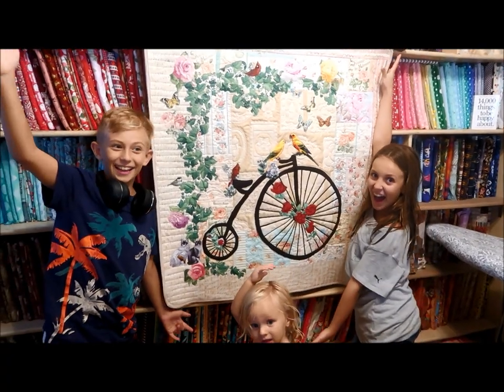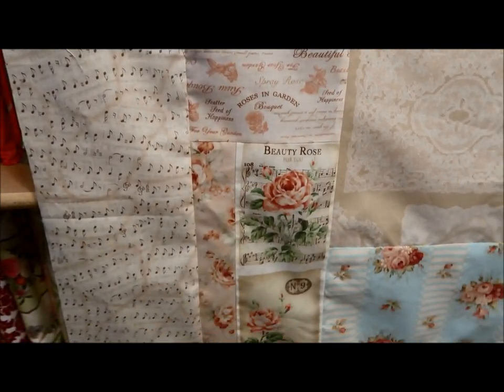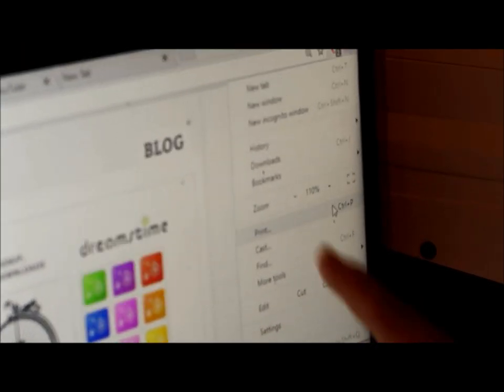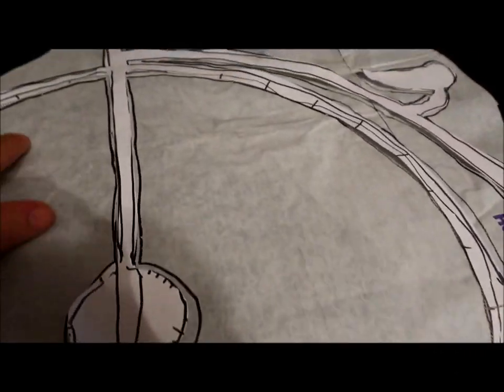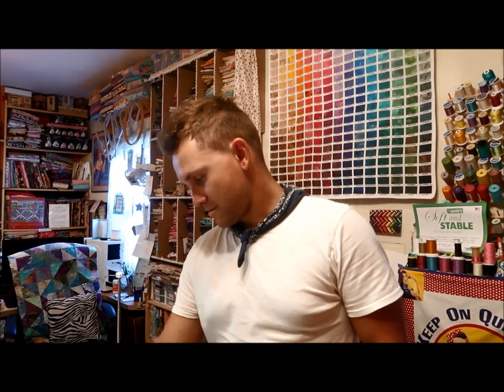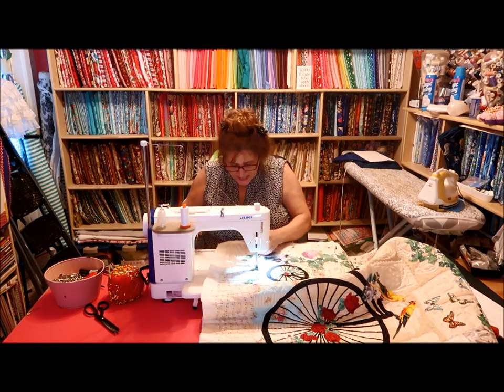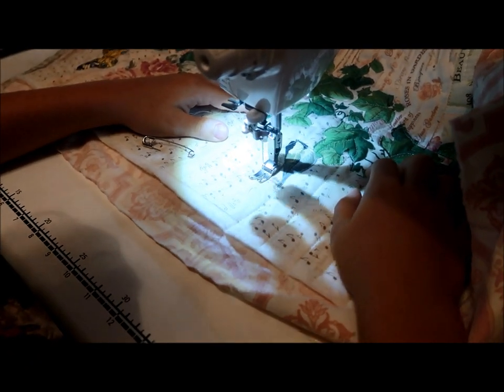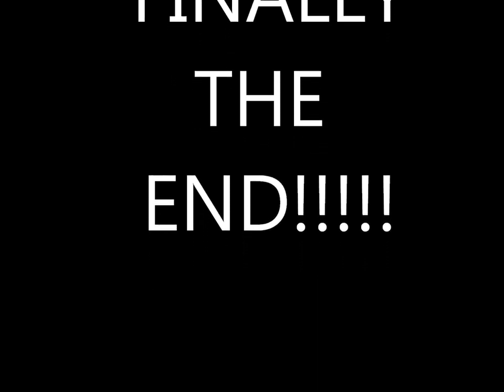EPISODE 103 ~ My 'Penny Farthing' Bicycle Quilt (semi tutorial)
Free quilting class and sewing lessons! And as in a 'classroom' setting, my tutorials are approximately 1/2 hour+ long. So Join me in my home sewing room making all sorts of quilted goodies! Be aware ~ I like to chat and probably repeat myself over and over, (and stutter sometimes), and if this annoys you, then view elsewhere - but, if patient, you hopefully will learn a new method or technique! Today's tutorial ~ I'm making a small wallhanging with the image of an old fashioned Penny Farthing (large front wheel/small back wheeled) bicycle! A semi-tutorial showing how I created this little quilt!